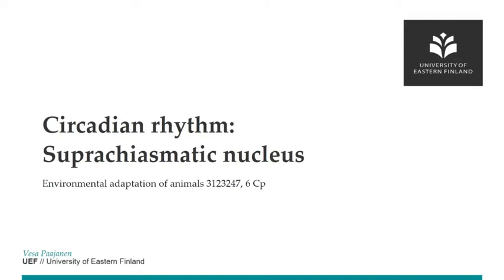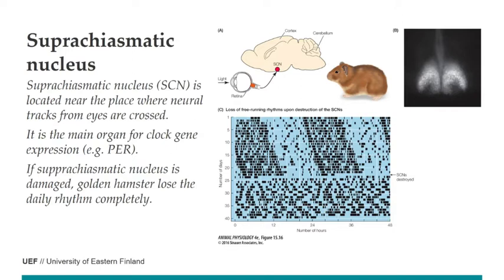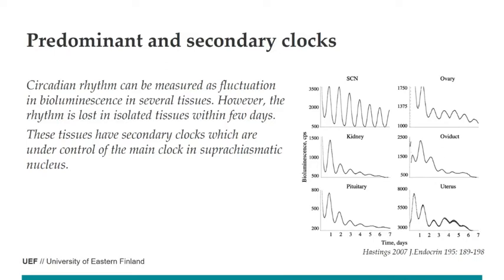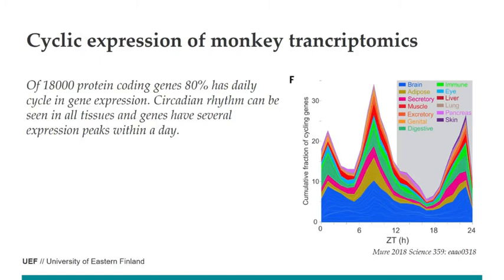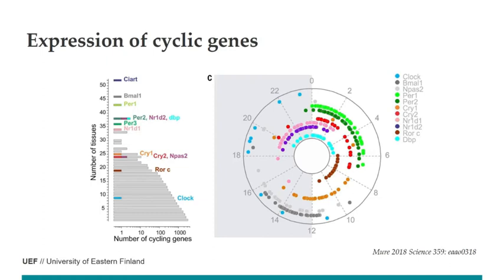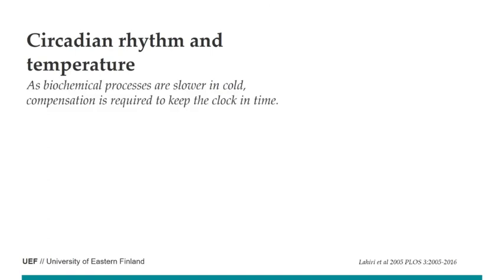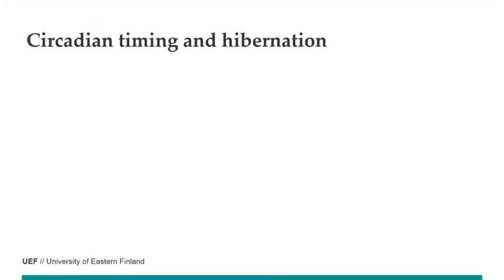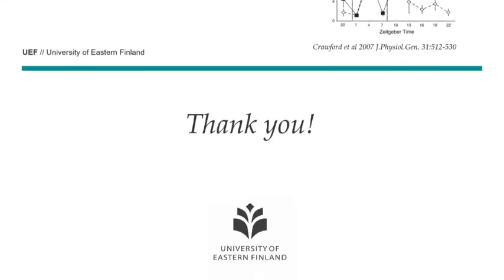EnvAdapt39 Suprachiasmatic nucleus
Environmental adaptation of animals 39